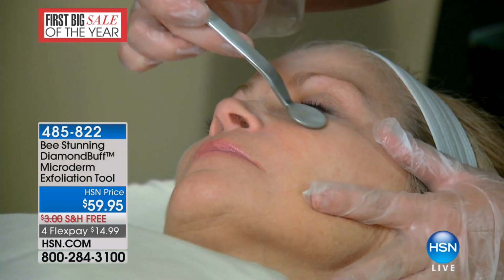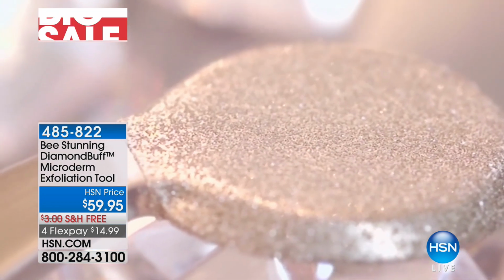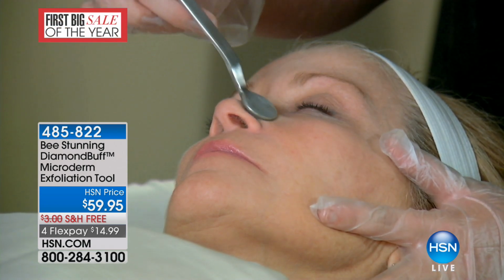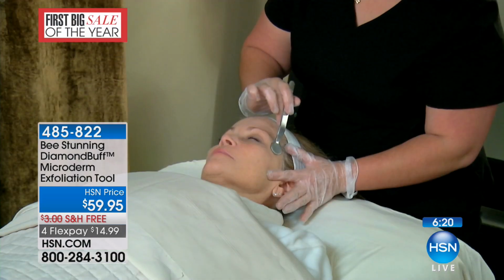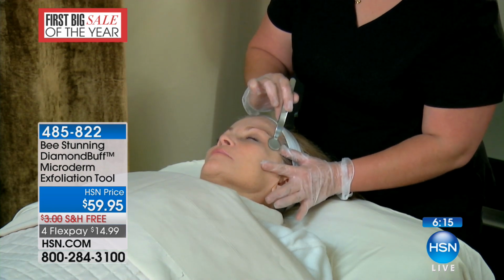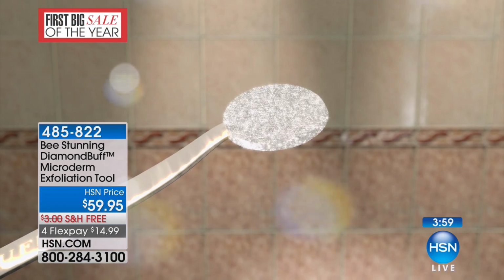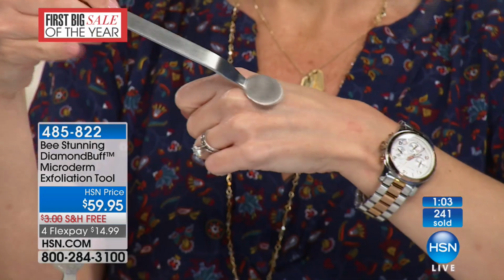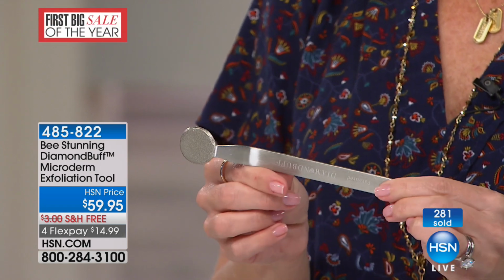Bee Stunning DiamondBuff Microdermabrasion Tool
Bee Stunning DiamondBuff Microdermabrasion Exfoliation Tool
From your unique wardrobe to your carefully applied makeup, you're all about making your look shine. This microdermabrasion tool makes...